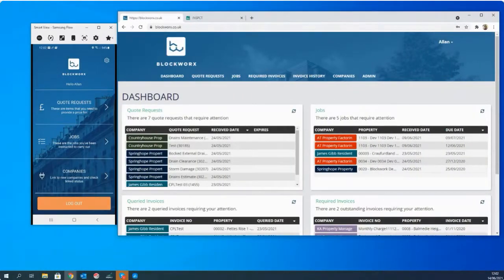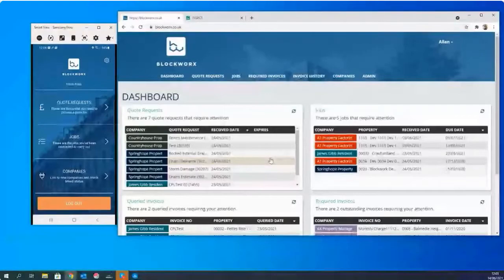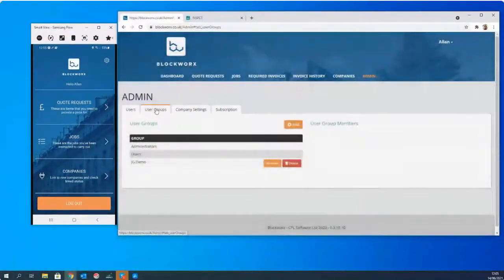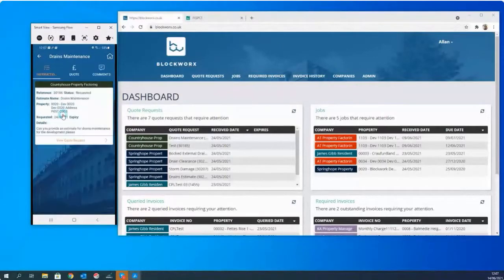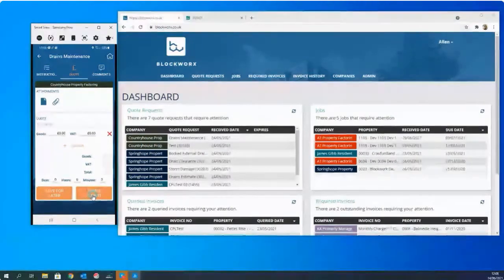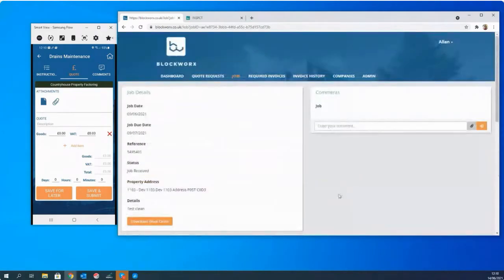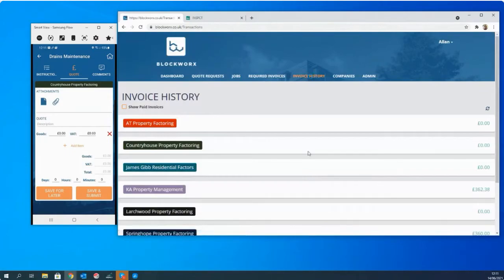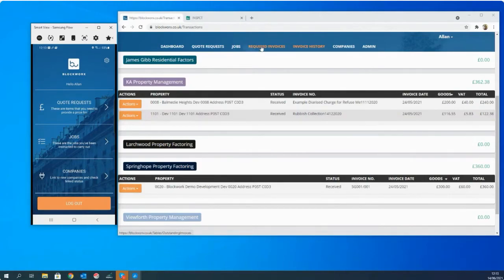Blockworx Software Demo for Flat Living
Blockworx is a UK-based app and portal developed by the team at CPL Software Ltd. Blockworx automates the repairs and maintenance process for property management companies and contractors. It has been built for the specific needs of the industry by a team with over 35 years of industry experience.